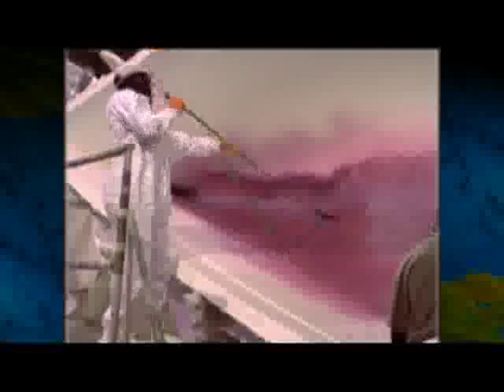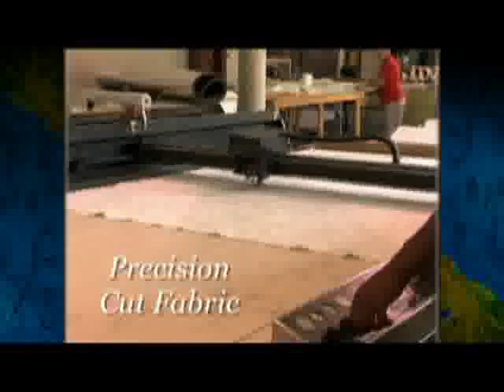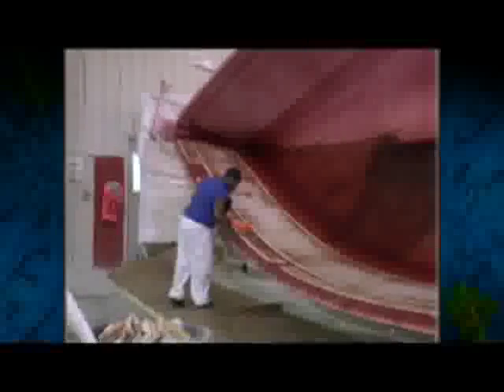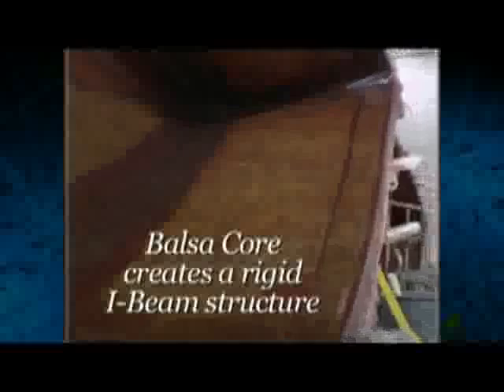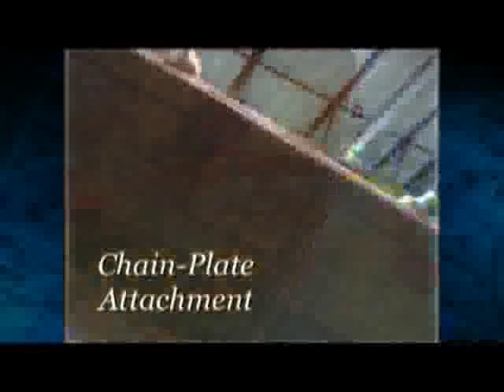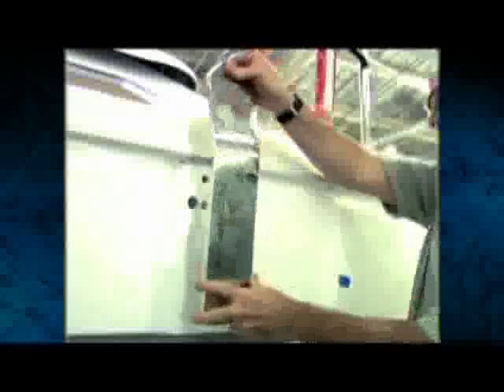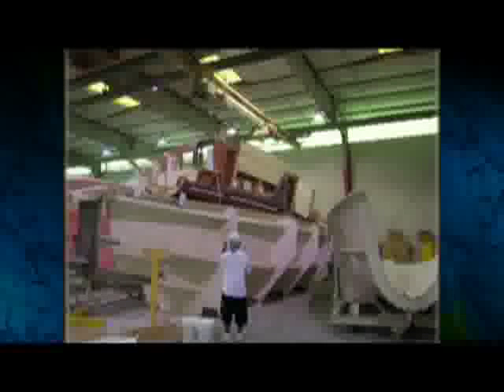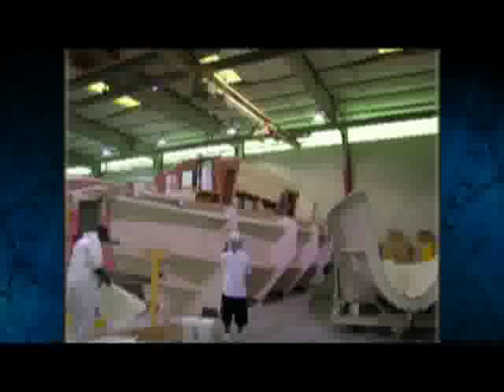The Hunter Sailboat Hull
Hunter sailboat hulls are solidly constructed using state of the art methods. The process begins with a gelcoat spray and then an anti-osmotic skin coat. Succeeding layers of fiberglass mat and chop are applied and rolled, eliminating any air bubbles. Below the waterline, Hunter sailboats are solid fiberglass with Kevlar reinforcement in high-impact areas. Above the waterline, Hunter uses sandwich construction for added stiffness. This is one of the strongest, most durable sailboat hulls in the business!